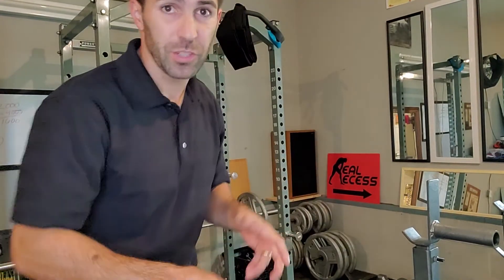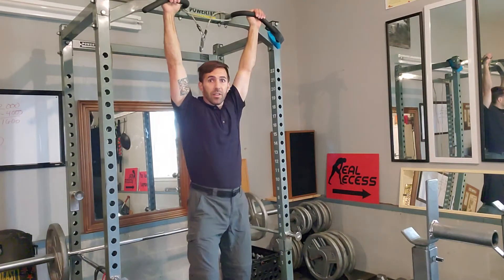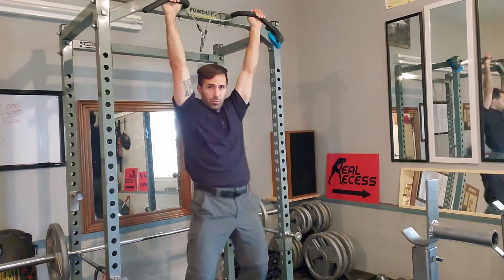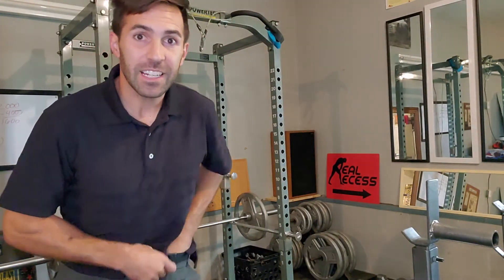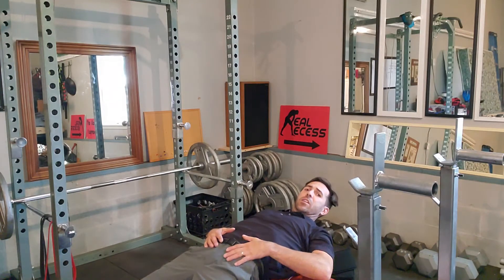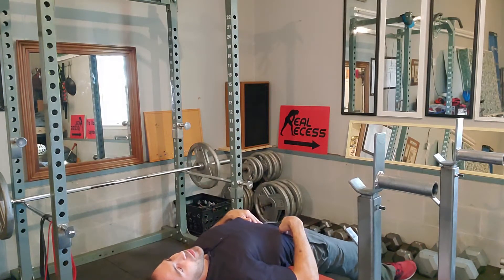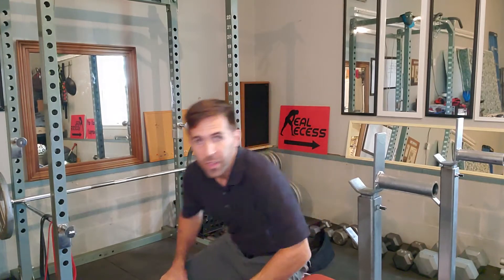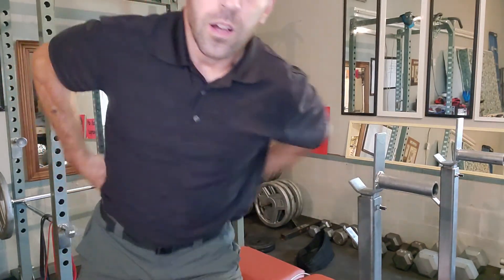Flexibility Recess Break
This Recess takes 5 Total Minutes
1 Minute of Traction
1 Minute Rest
1 Minute of Arching
1 Minute Rest
1 Minute of Forward Fold
*Relax and breathe into your stretches.
Flexibility is important for injury prevention and overall proper function of the body.
What is your favorite?